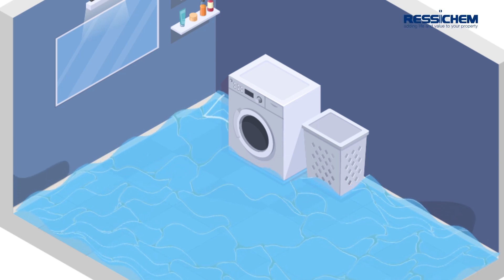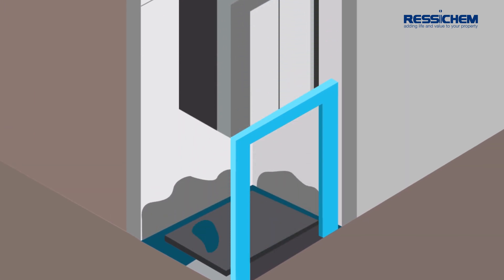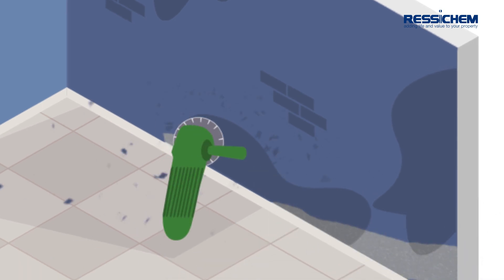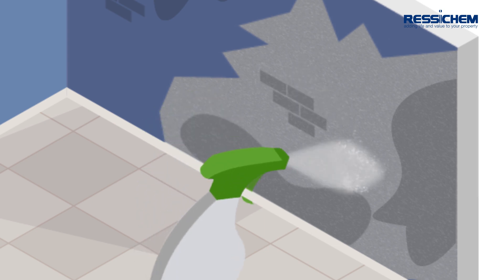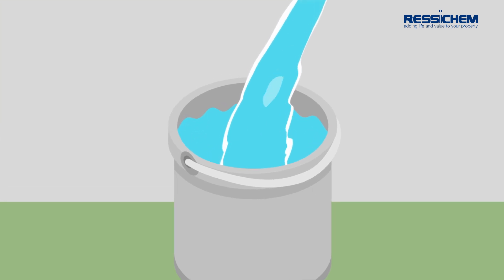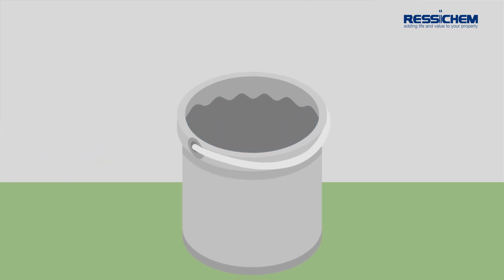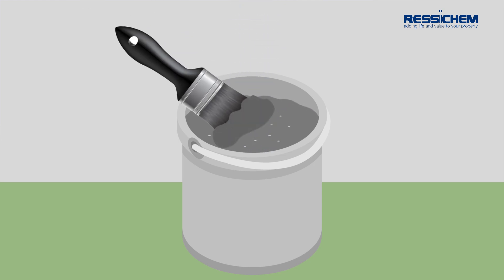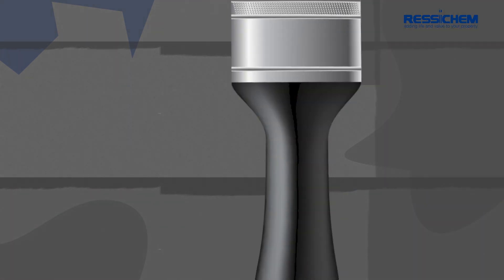Water Guard Crysta Coat 101 | Solution for Leaking concrete problems | Ressichem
Water Guard Crysta Coat 101 is a cementitious slurry waterproofing system by crystallization. The active chemicals in the applied Water Guard Crysta Coat 101 reacts with the free lime and moisture present in the capillary track in the concrete to form an insoluble crystalline complex. The crystals block the capillaries and minor shrinkage cracks in the concrete to prevent any further water ingress. Water Guard Crysta Coat 101 can be used for various concrete elements in structures such as marine and coastal structures, rafts, precast panels, water storage tanks, highways, runways, roofs decks, and bridges. Cut and cover tunnels, silos, carparks, swimming pools, pipes, lift pits, etc. it is an ideal replacement for the old tedious and hazardous method of SBS membrane waterproofing membrane systems of basements.

Product Mentioned In the Video 👇:
Water Guard Crysta Coat 101

Advantages 👇:
Becomes an integral part of concrete.
Suitable for use in contact with potable water.
Chemicals remain dormant and are reactivated whenever there is a presence of moisture.
Does not require costly surface priming or leveling prior to application as for other coatings.
Time-saving, fast tracks projects.
Can be applied to freshly laid green concrete by the dry shake method.
Can be applied to the negative side of water retaining or underground structures.
Forms surface membranes.
An Ideal Solution for Leaking concrete problems.